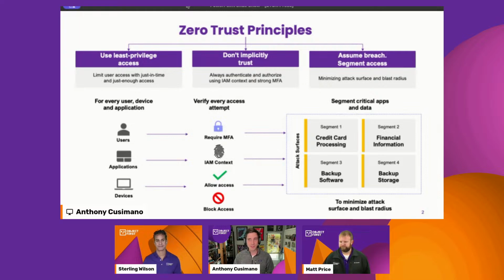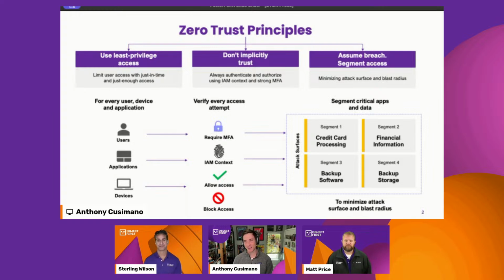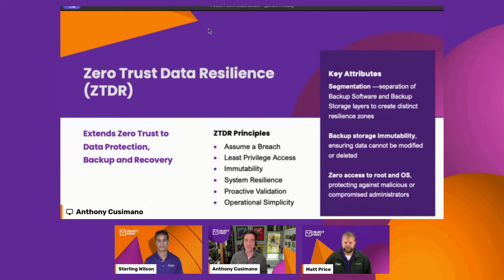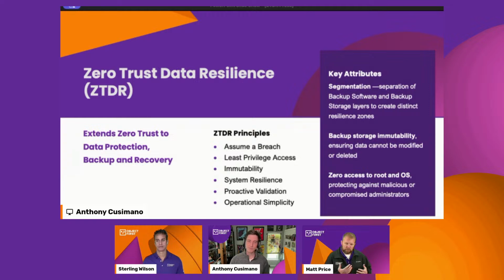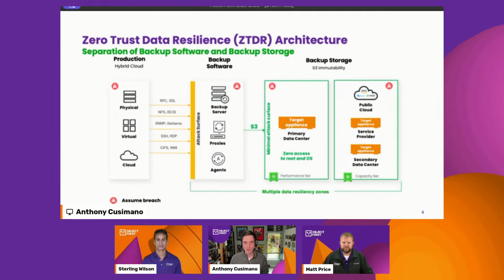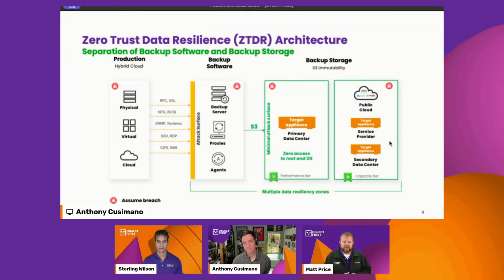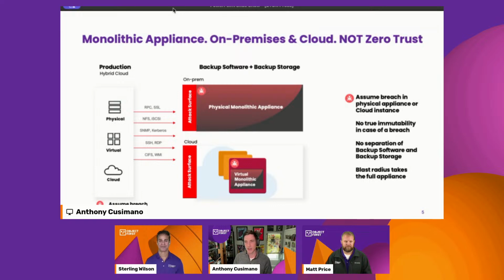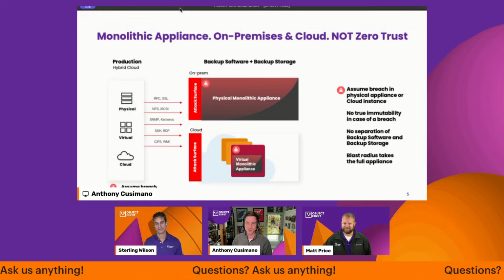Modernize Your Customers' Backup Security Strategy with Zero Trust Data Resilience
Adopt Zero Trust Data Resilience to transform your backup security. With segregated, immutable storage, ZTDR ensures true immutability and multi-layered protection, reducing attack surfaces and minimizing blast radius. Embrace industry-standard S3 security with Object First, strengthening your defense posture for efficient operations and faster, safer recovery in a cyber-vulnerable world.